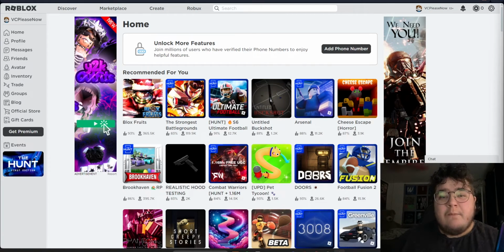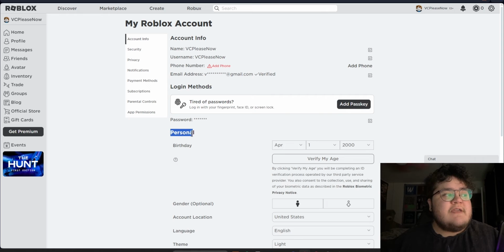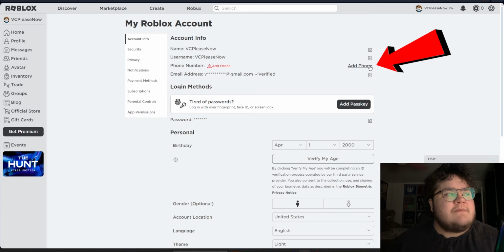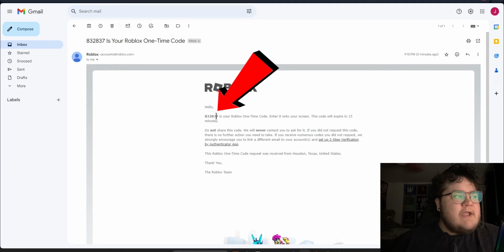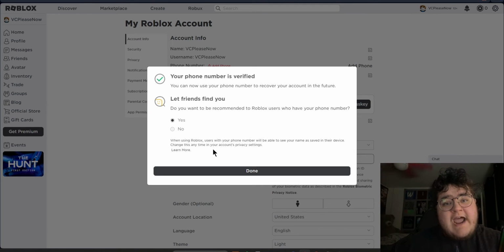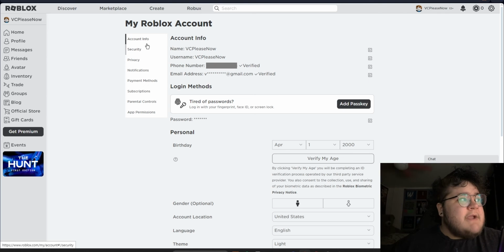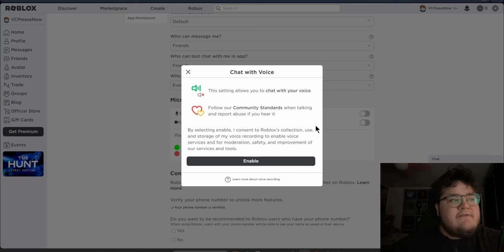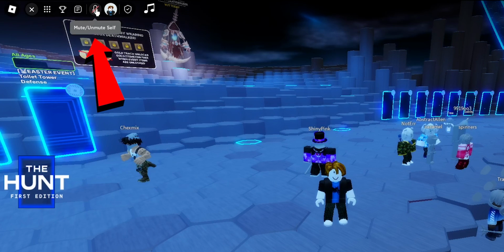How to Get Voice Chat on Roblox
🎮🎙️ How to Enable Voice Chat on Roblox: Step-by-Step Guide 🎮🎙️

Hey everyone! If you're looking to use voice chat on Roblox, all you need is a valid phone number and a Roblox account. In this video, we'll walk you through the process of enabling voice chat so you can communicate with friends and fellow gamers using your voice. Let's get started!

📚 Chapter Breakdown:
0:00 - Introduction
0:08 - Checking Your Roblox Account Birthday
1:06 - Adding a Phone Number to Your Roblox Account
2:34 - Enabling Voice Chat on Roblox

⛔ Note: Roblox requires users to be over 13 years old in order to use voice chat.

🎂 Checking Your Roblox Account Birthday:
1️⃣ Click on the Cog icon ➡️ "Settings."
2️⃣ In the "Personal" section, you'll find the birthday associated with your account.

📱 Adding a Phone Number to Your Roblox Account:
1️⃣ Click on the Cog icon ➡️ "Settings."
2️⃣ Click "Add Phone."
3️⃣ Enter your phone number and click "Continue."
4️⃣ Verify your phone number by entering the code sent to your email or via text message.

🎙️ Enabling Voice Chat on Roblox:
1️⃣ Click on the Cog icon ➡️ "Settings."
2️⃣ Choose "Privacy" under "Settings."
3️⃣ Scroll down and toggle on "Use microphone to chat with voice."
4️⃣ Review the information provided and select "Enable."

🎮 Testing Voice Chat in a Game:
1️⃣ Join a game on Roblox.
2️⃣ Look for the "Mute or Unmute Self" icon in the top left corner.
3️⃣ Click on the icon to toggle between muting and unmuting yourself.